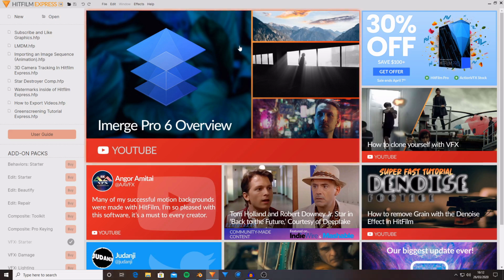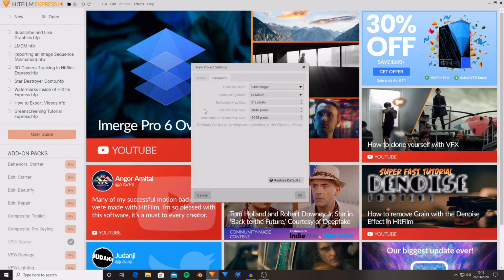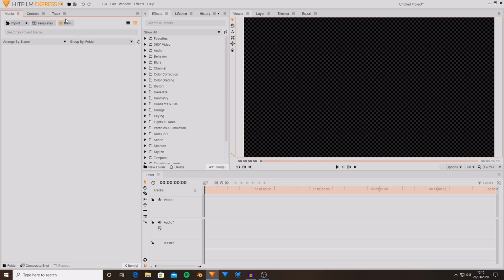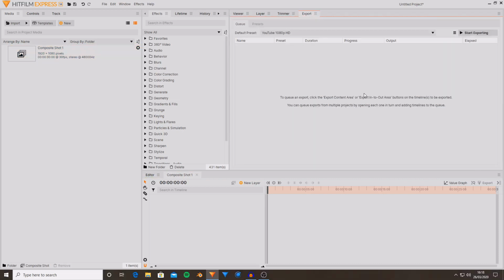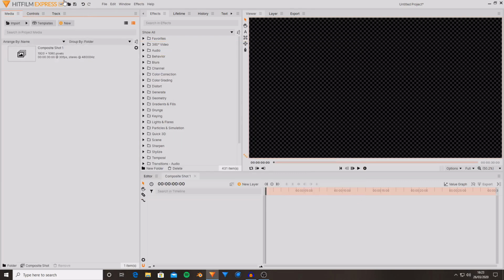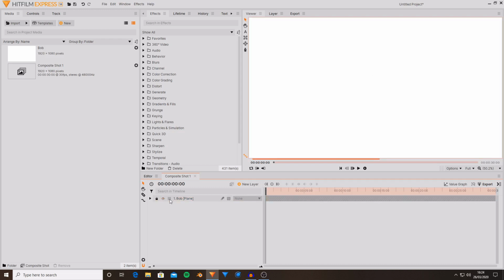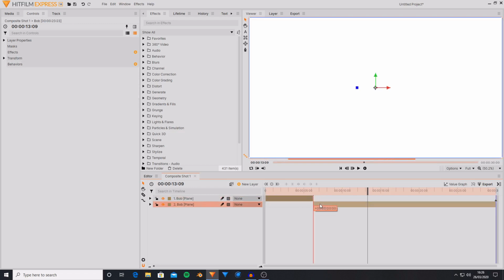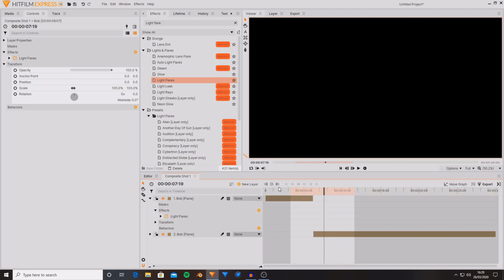Introduction to the Software and Interface | Hitfilm Express Tutorial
In today's video, I walk through the process of creating a new project as well as explaining some of the most important features of the software meaning that you can start learning how to create some VFX inside of Hitfilm.

I also hope that everyone is being safe during these times and if you are wanting to learn how do a specific effect in Hitfilm Express or Pro then please tell me in the comments and I will try to make that effect and a tutorial as well.